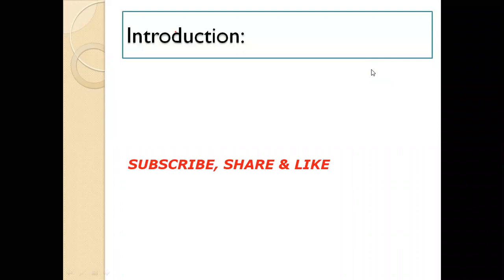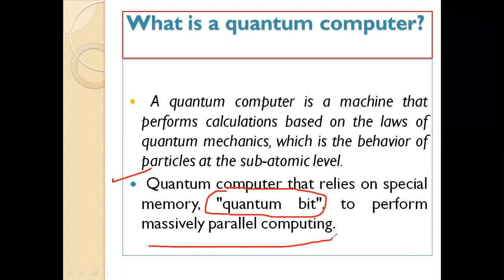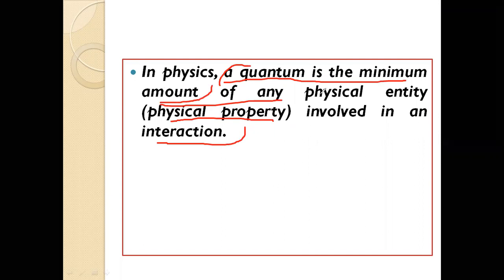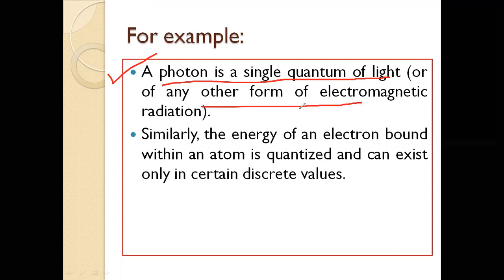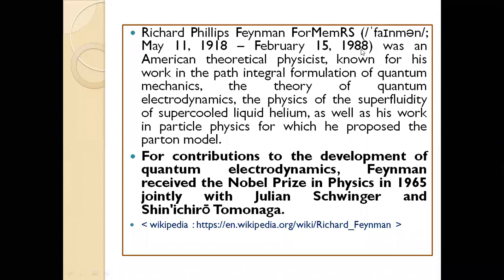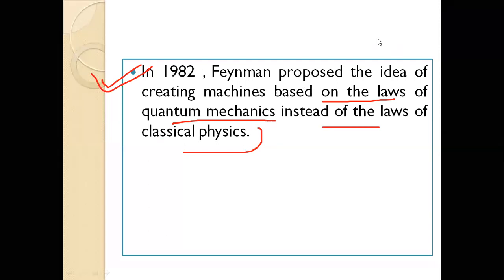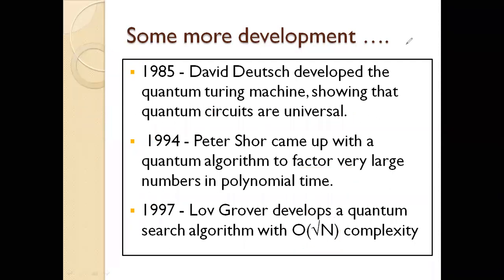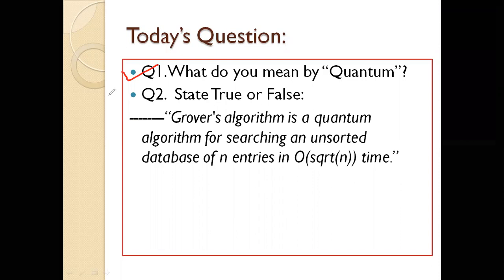QUANTUM COMPUTING|LECTURE#1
ANSWER THE QUESTIONS ASKED IN THE LECTURE THROUGH COMMENT.